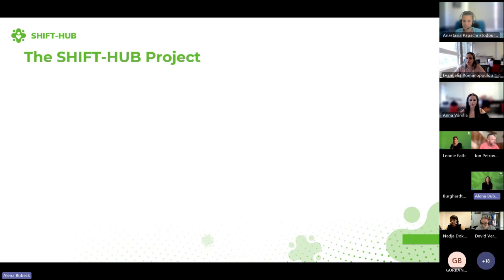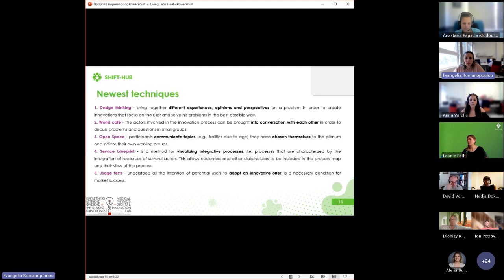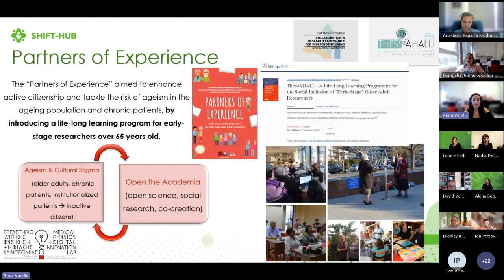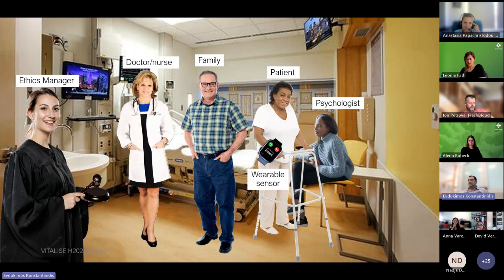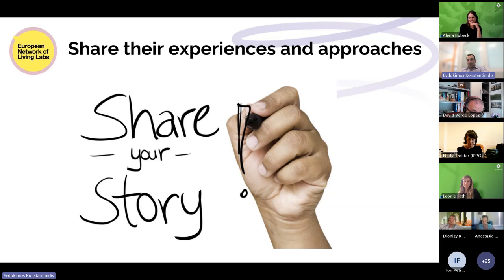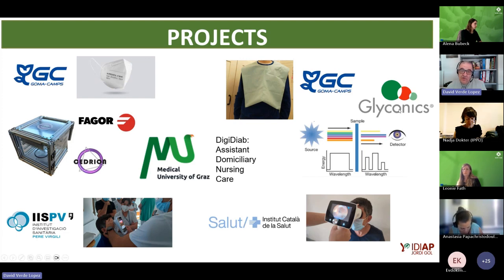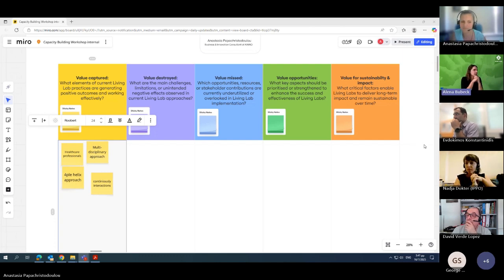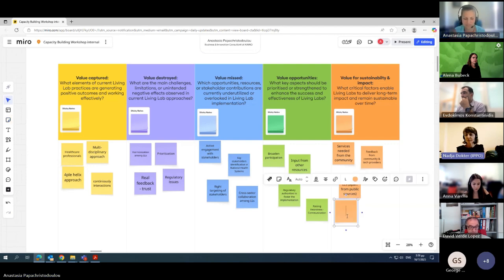SHIFT HUB Capacity Building Workshop on Living Lab Methodology